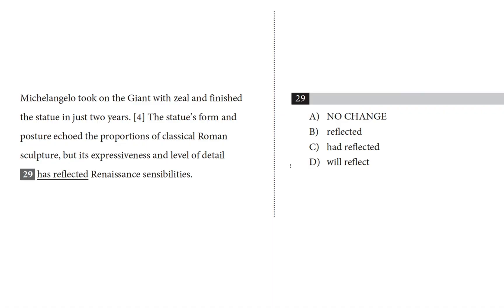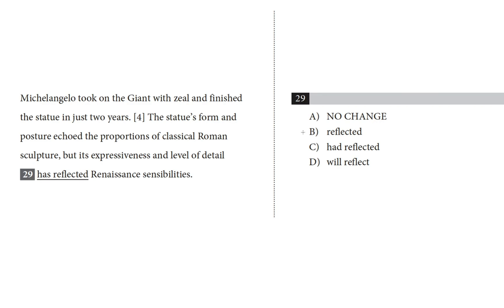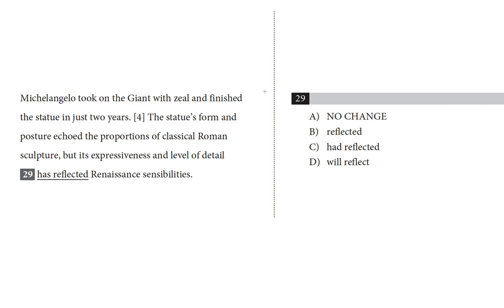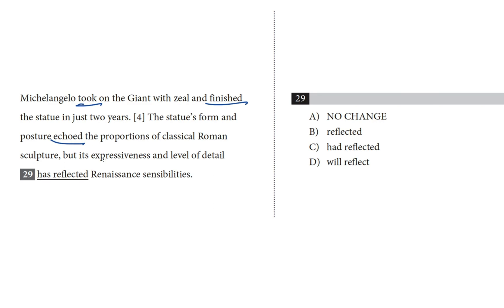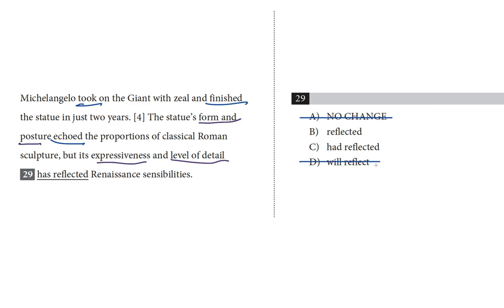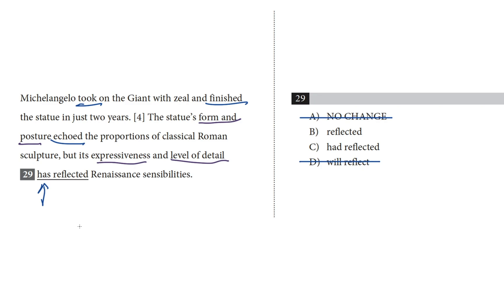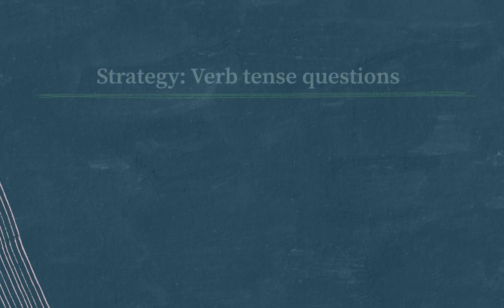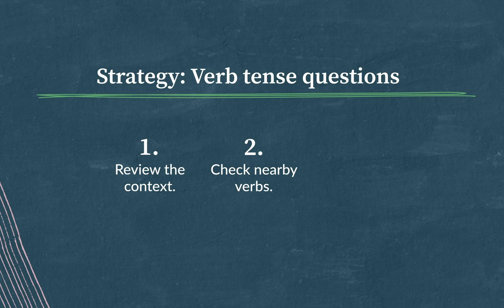Verb Tense and Mood | Writing and Language test | SAT | Khan Academy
David shows you how to approach a Verb Tense question on the SAT Writing and Language test.